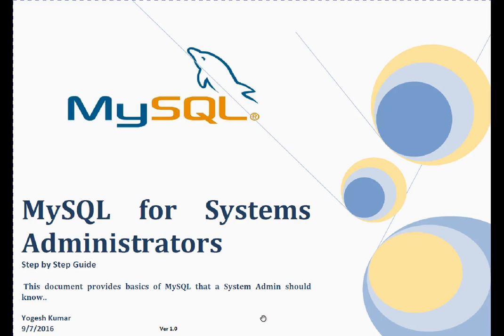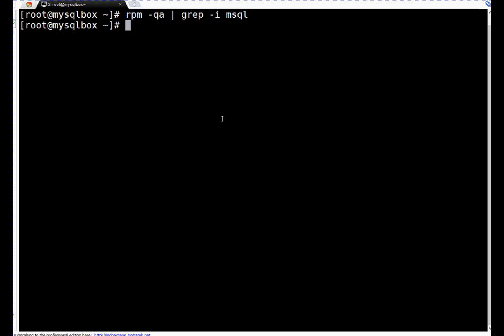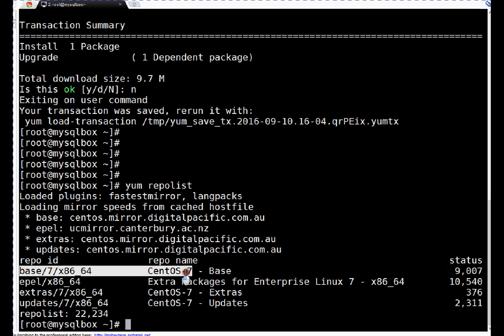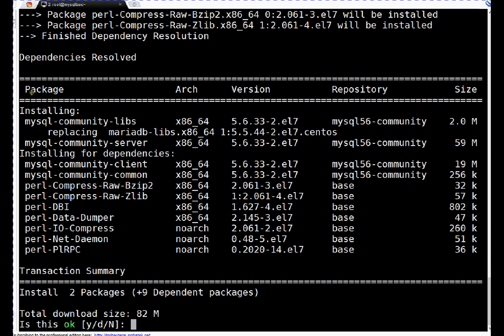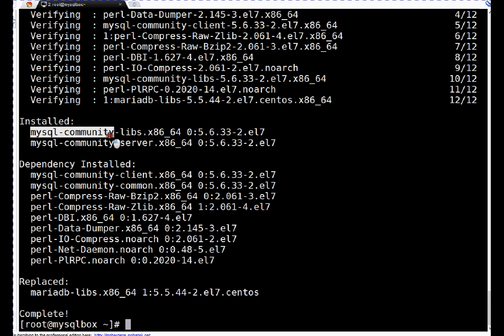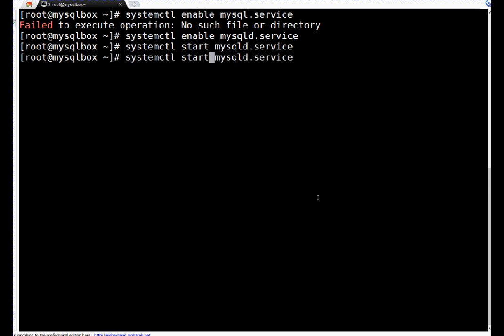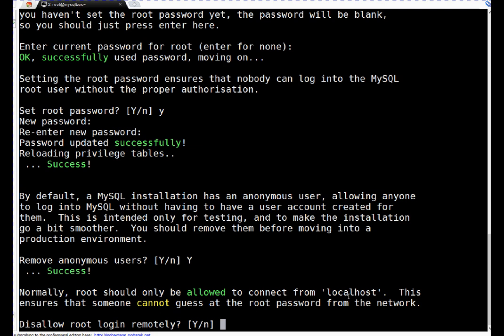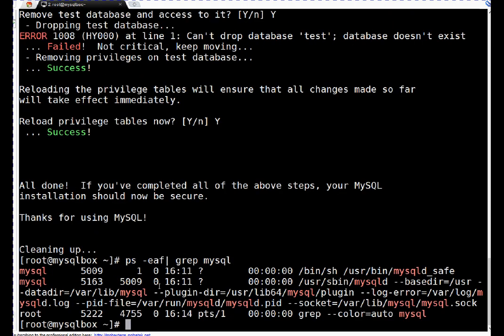MySQL Installation and Hardening on CentOS RHEL 7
Basic Steps to Install MySQL Database on RHEL or CentOS 7.